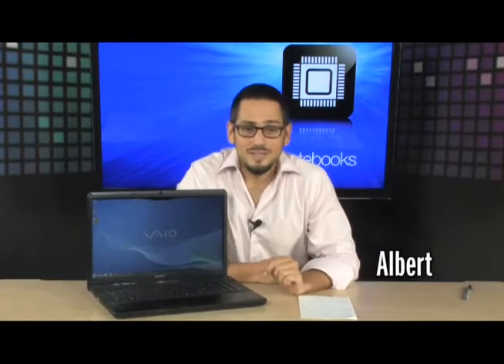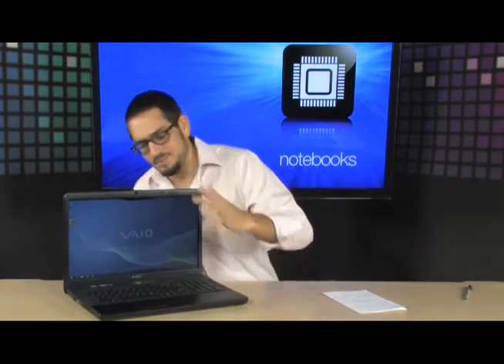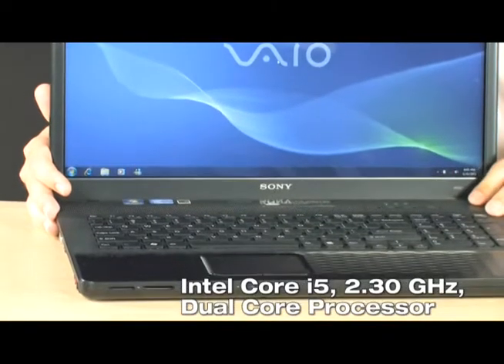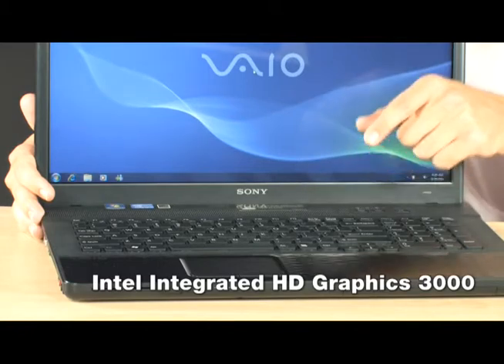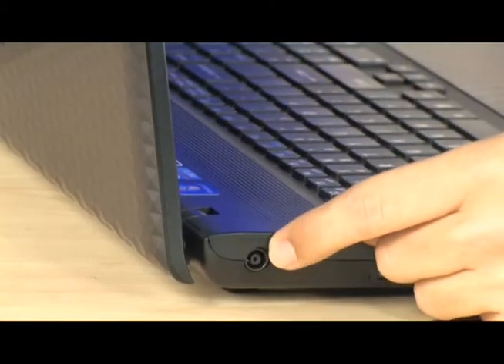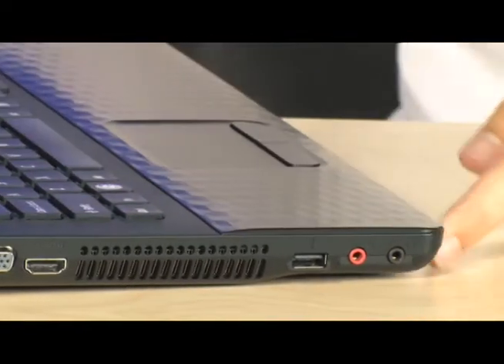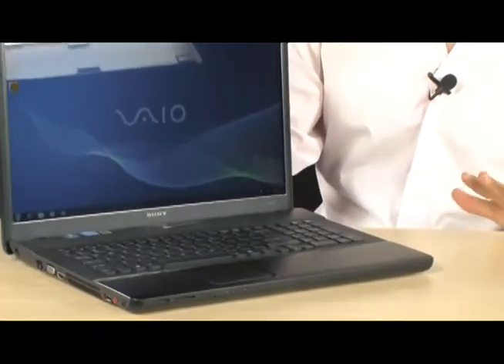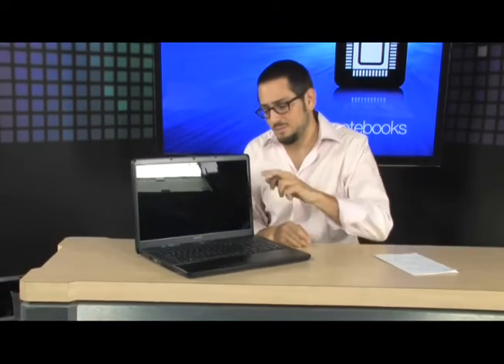Sony VAIO VPCEJ1AFX/B Notebook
You get smart performance and amazing picture quality with the 17.3" LED backlit display. The Sony VAIO VPCEJ1AFX/B Notebook PC features all of this in a sleek up-market design. With a 2nd generation Intel® Core™, i5-2410M 2.3GHz processor, amazing multimedia experience and easy access to the Web, the Sony VAIO VPCEJ1AFX/B Notebook PC is in a class by itself. You get smart performance and amazing picture quality all in a sleek, up-market design with up to 4.5 hours of battery life.